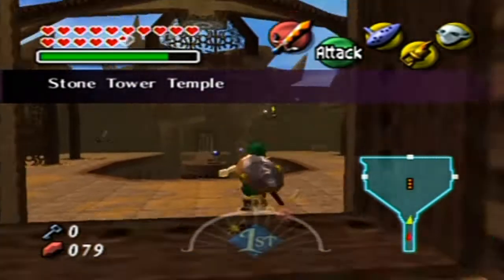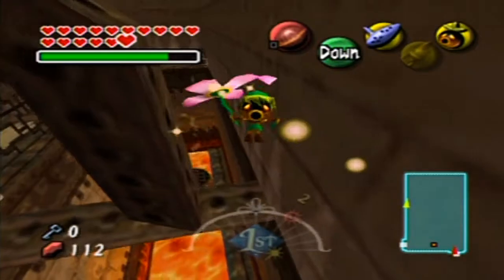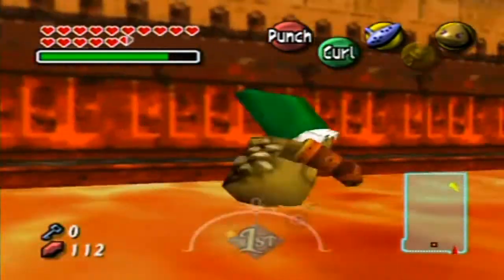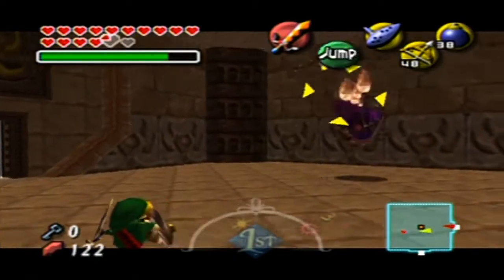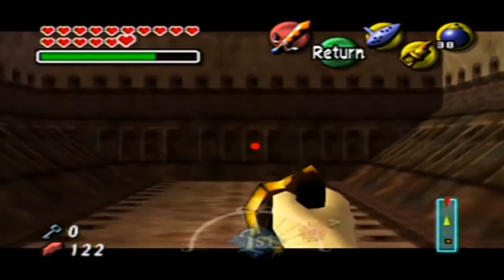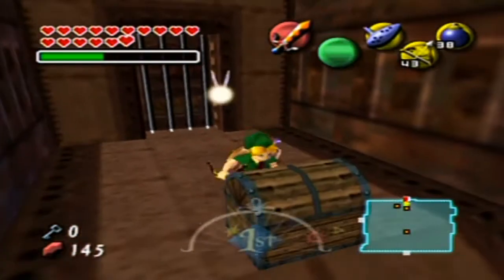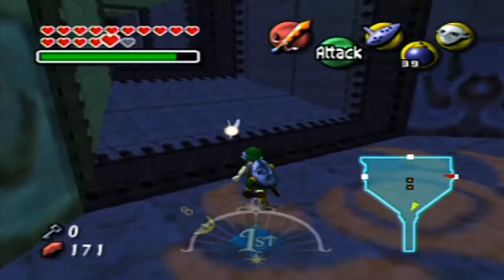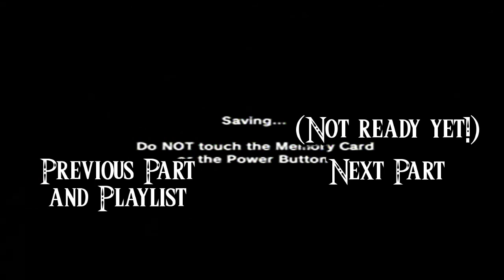The Legend Of Zelda Majora's Mask Walkthrough Part 45: Finishing A Branch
This part completes progress on the dungeon's current options that we have access to before turning to it's second half. So make sure you exhaust all known options before moving on because you'll regret it otherwise!